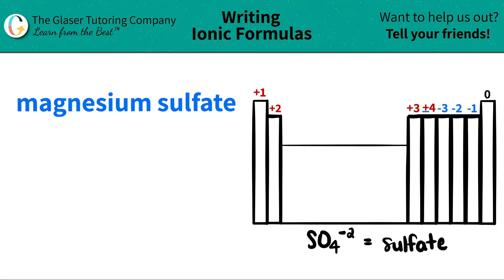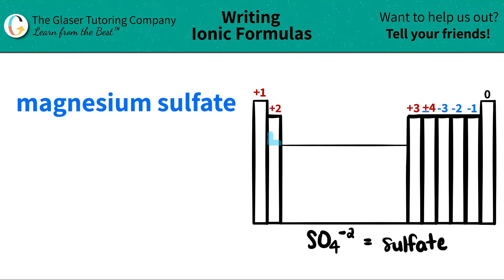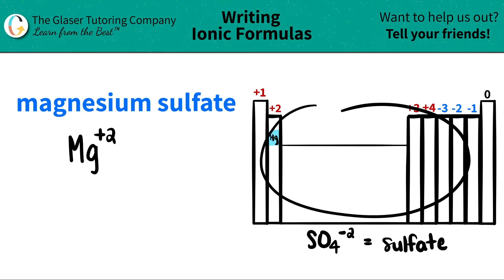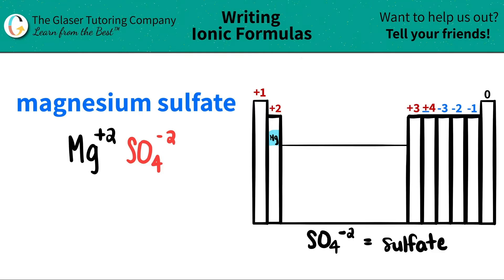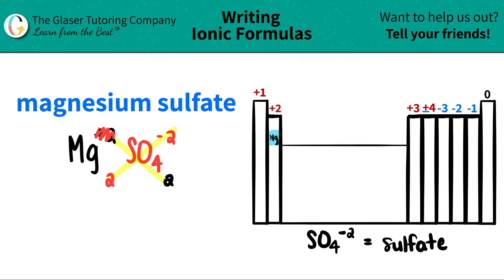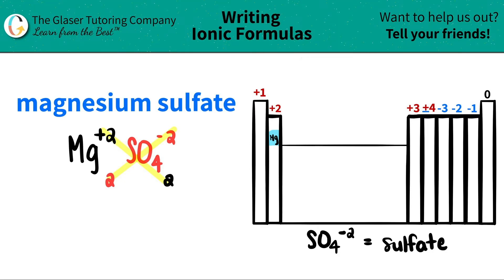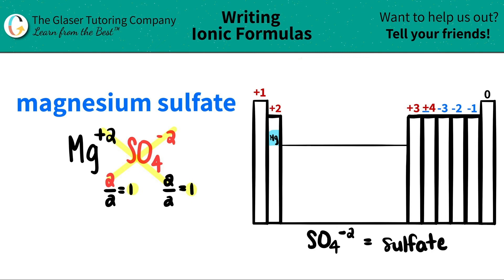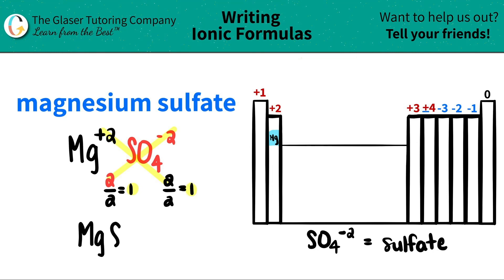How to write the formula for magnesium sulfate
Write the chemical formula for the following compound:
magnesium sulfate